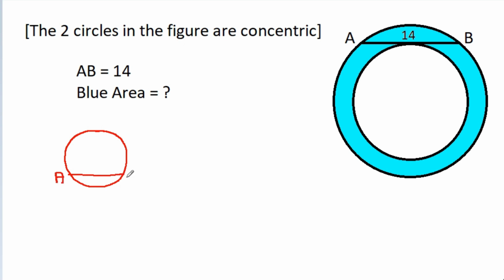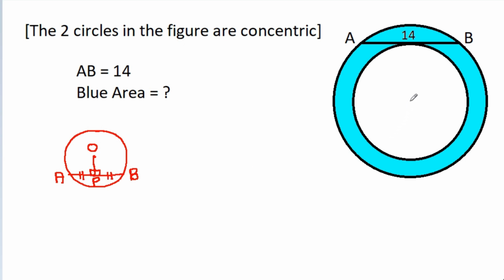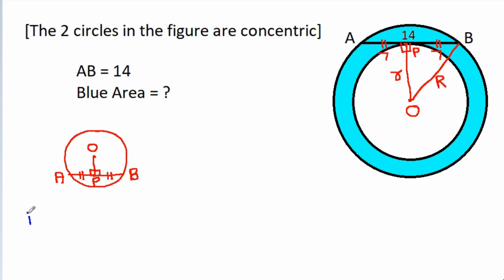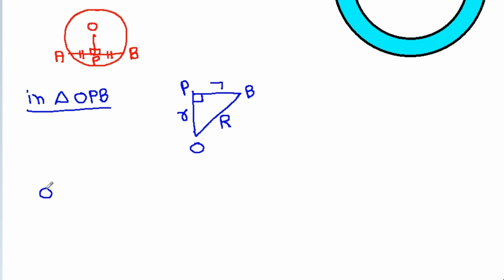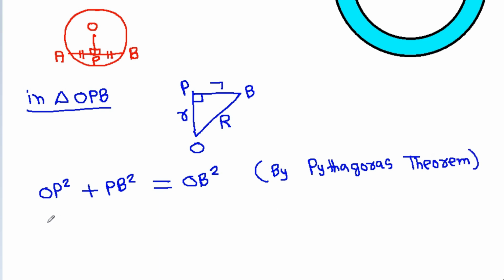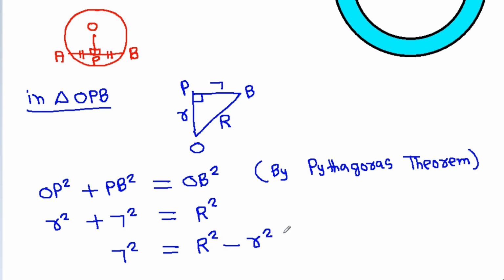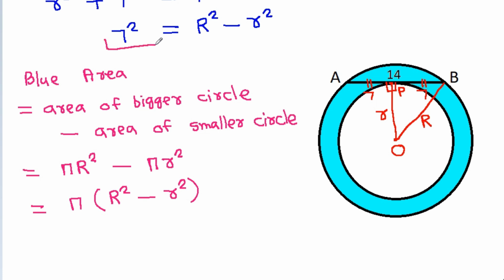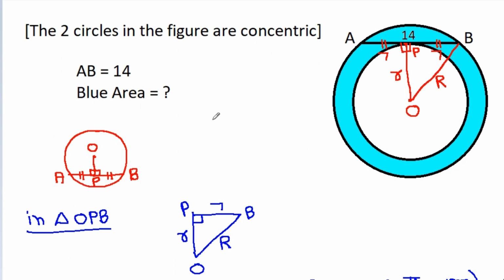Find The Blue Area | 2 Concentric Circles are Given | Geometry | Important Geometry Skills Explained